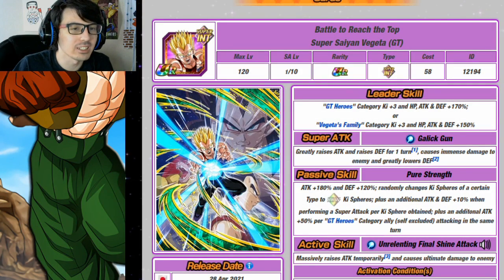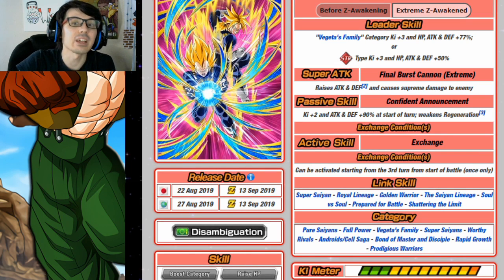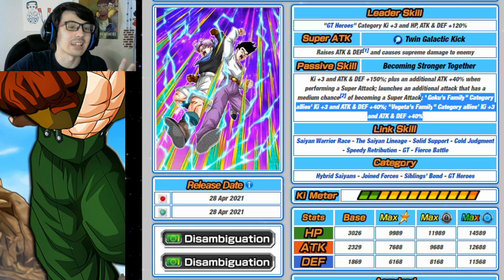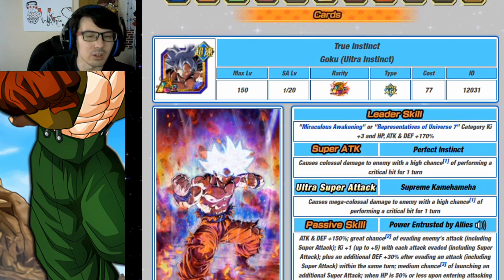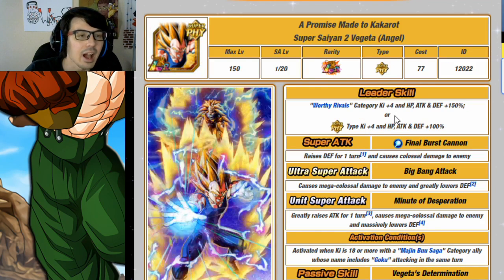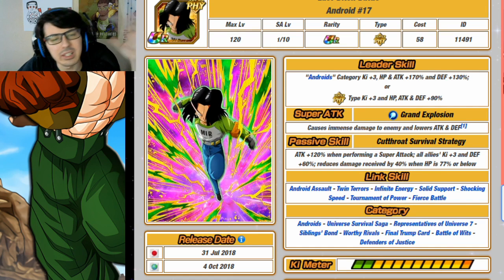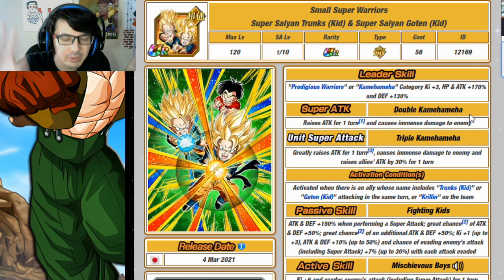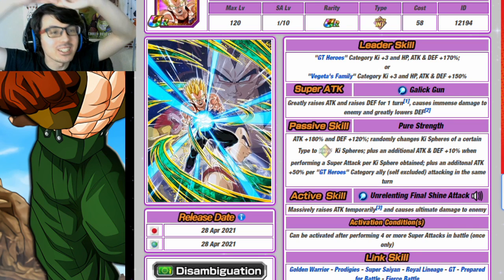How to Build a SSJ GT Vegeta Team - Dokkan Battle Teambuilder Guide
So you picked up a copy of the new Dokkan Fest SSJ GT Goku and now you're wondering, how to build a team a SSJ GT Goku team! Well look no further as today we're going to go over how to build a team for every possible category you can use him on. We'll cover his best linking partners, good leaders to choose, and some other rotations you can run alongside him in this Dokkan Battle Teambuilder Guide!

So if you want to know how to build a Dokkan Battle team for your brand new unit, look no further than this video!

I hope this GT Goku teambuilding guide helps you out!

Timestamps:
0:00 - How to Build a GT Heroes Team + How to Build a Vegeta's Family Team
3:27 - How to Build a Pure Saiyans Team
5:05 - How to Build a Super Saiyans Team
6:01 - How to Build a Worthy Rivals Team
8:12 - How to Build a Giant Ape Power Team
9:04 - How to Build a Prodigious Warriors Team

Links:

If you'd like to see me test out the teams on stream, you can head to my Twitch

I've recently become a member of 59 Gaming, so you can catch me playing games with lots of other cool Youtubers and streamers

Now if you're looking for some help with teambuilding for yourself, I have a short newbies guide on the subject

(careful, there are pop up redirect ads on this site now)

Shout out to Renzy, Hydros, and DokkanAssets for uploading the assets used - Check them out here:

Title: How to Build a SSJ GT Vegeta Team - Dokkan Battle Teambuilder Guide